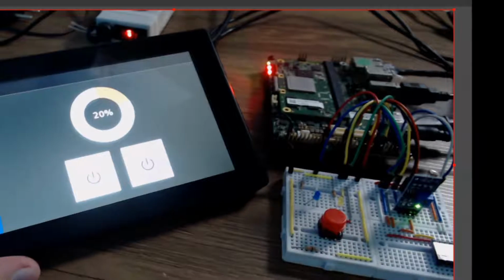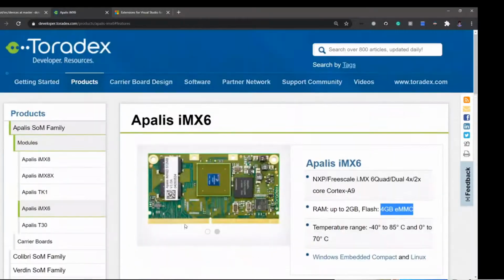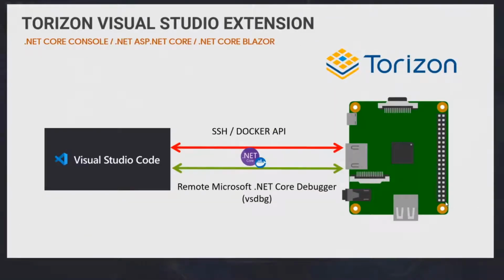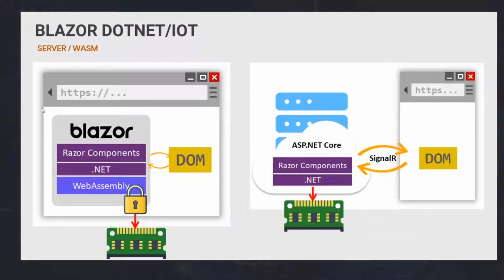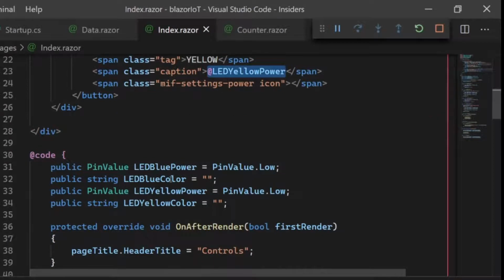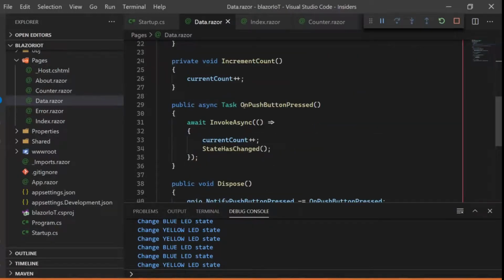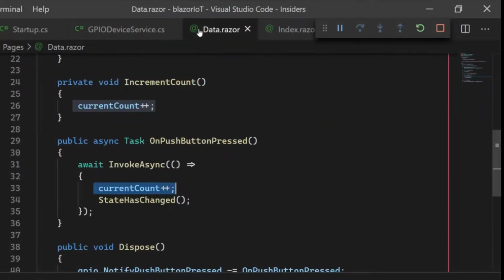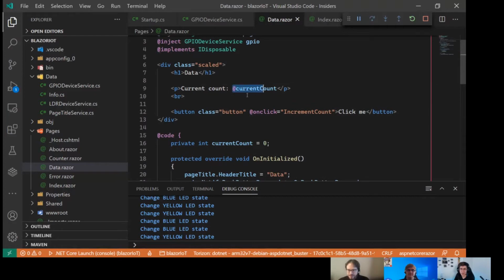Running DotNet Blazor on embedded ARM Linux board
Matheus Castello presents how to run dotnet Blazor Server framework on enbedded ARM Linux Devices.